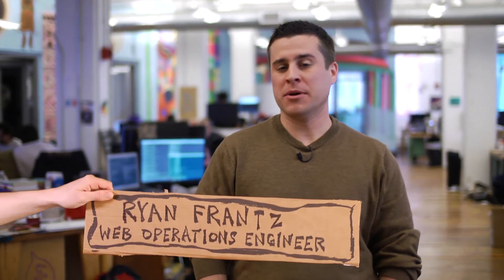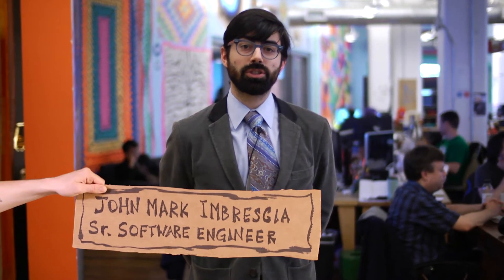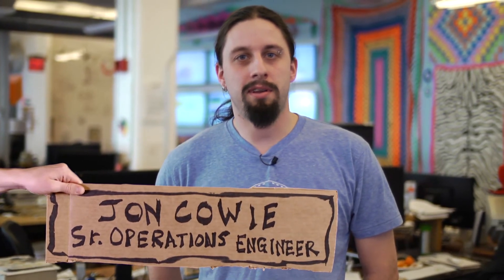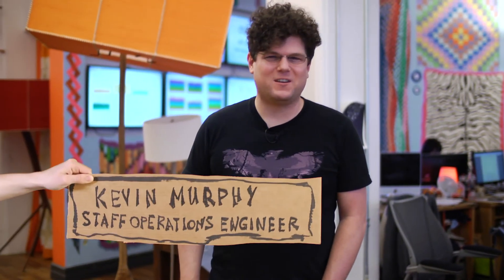Unix Fundamentals 101: From Shell Basics to Package Management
Know the basics of Unix but looking for more? This set of hands-on, interactive tutorials will give you a foundational overview of the Unix operating system. Pull out your computer and follow along as industry experts walk you through how your computer starts up, how to use Shell and Proc, the basics of file systems and package management, and more.